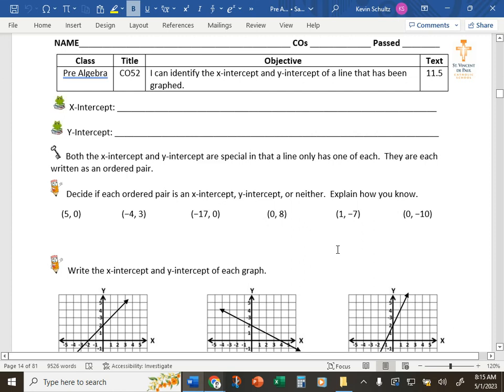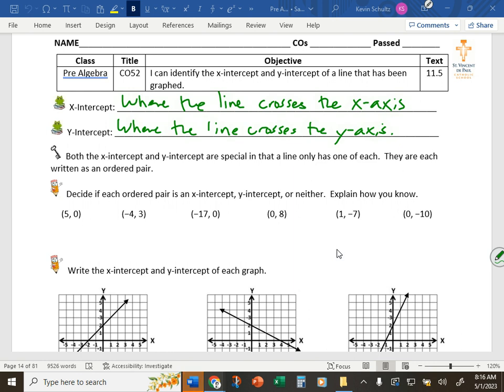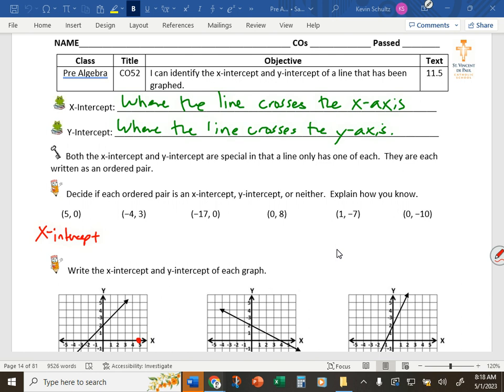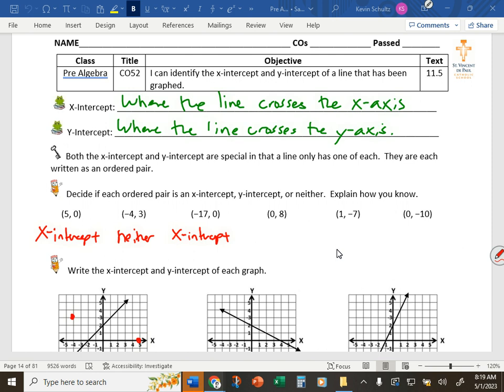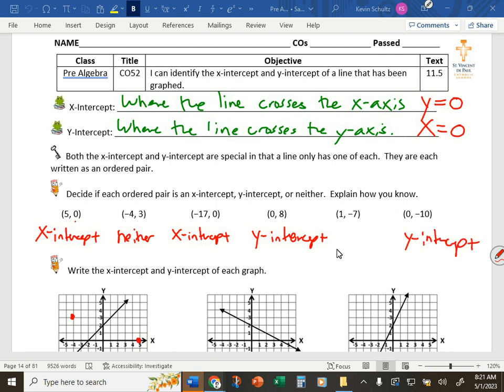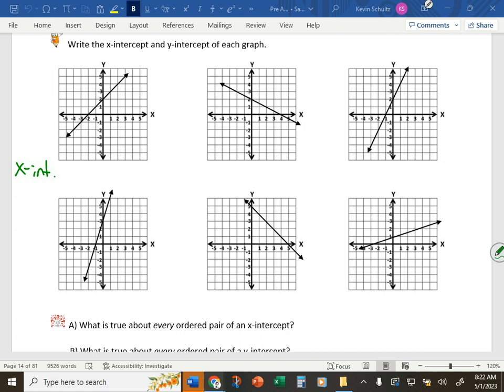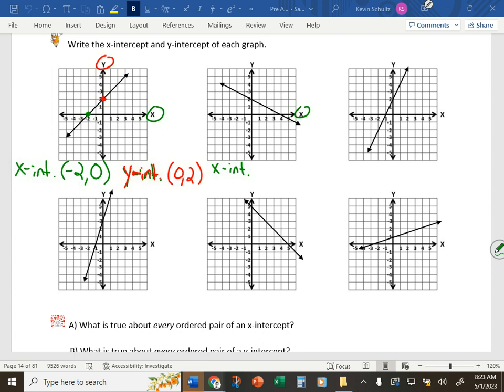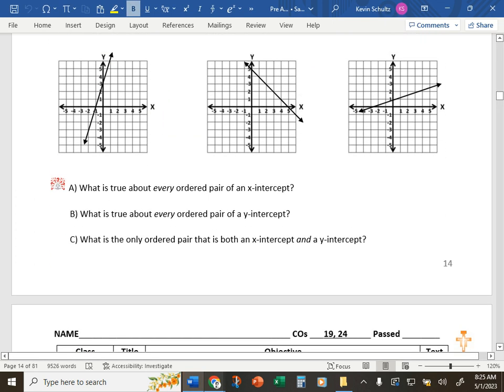Pre Algebra 5/1/23 CO52...Identifying X-Intercepts and Y-Intercepts from a Graph